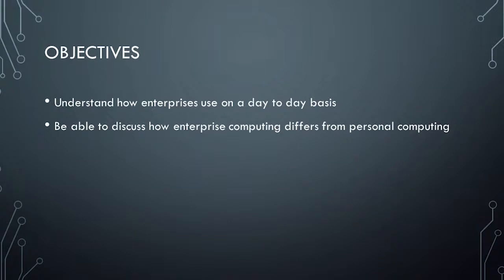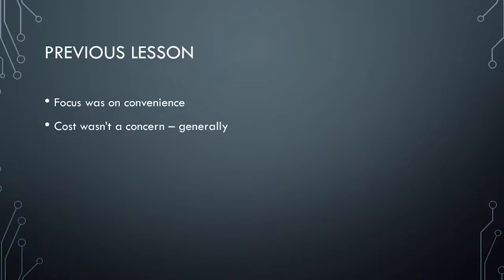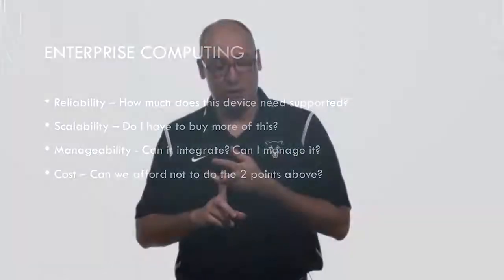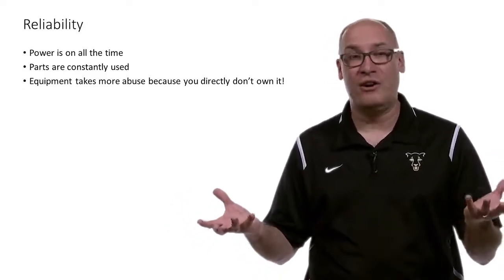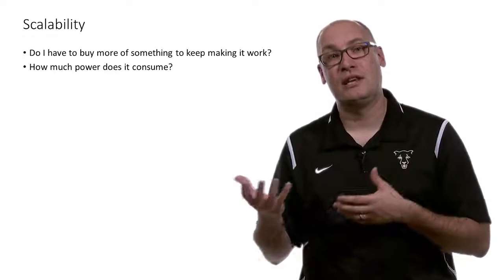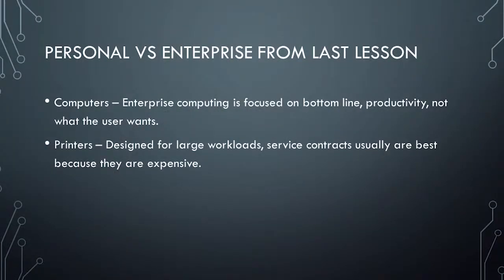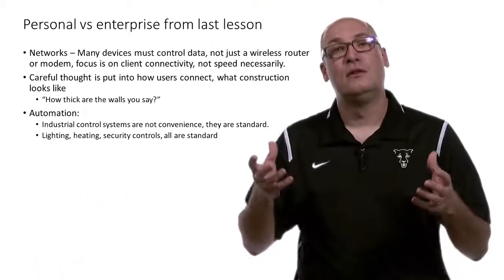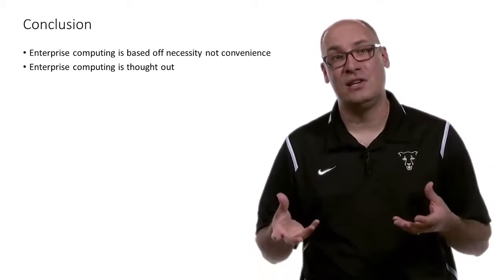What is Enterprise Computing? - Enterprise System Management and Security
Link to this course:
Computer Security and Systems Management Specialization
The world runs on computers.  Your watch, your TV, your car.  You might be familiar on how to operate each of these.  Your home computer you are even more familiar with operating it.  But what does it take to really take computer systems to the next level?  - The enterprise level.  In this course we discuss what makes home computing systems different from enterprise computing systems. This course will also help you prepare and design your own home lab to explore enterprise operating systems.

This course is for anyone who is exploring what it might take to have a job as a system administrator or for those who are already specialized in one area of system management and would like to move to another.  This course may also be for those who are looking to understand how computer security plays an important role in system management.

At the end of the course, you will also be able to illustrate how different enterprise technologies play role in computing at an enterprise level.  You will also be able to discuss the three pillars of the CIA triad and how they apply to enterprise systems.
While there is no technical and software component installs necessary for the completion of this course, supplemental how-to guides will be provided if you wish to follow along on the technical portion presented during the course.
Subnetwork, Cybersecurity, Information Security (INFOSEC), Enterprise System
I learned a lot through this course. It's the best resource for those who are looking for the basic of Enterprise system's management.,Well structured and informative course, plus instructor gives you some ideas and subjects to search for, if you want to know more